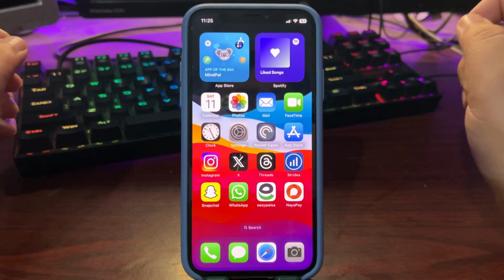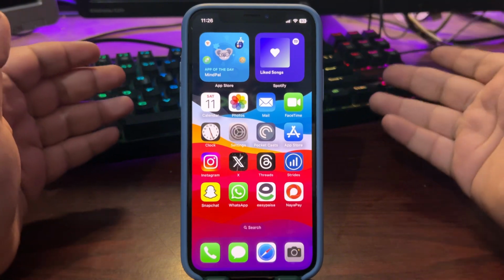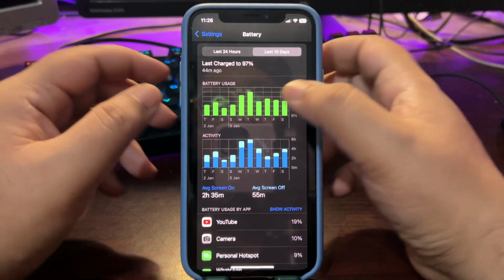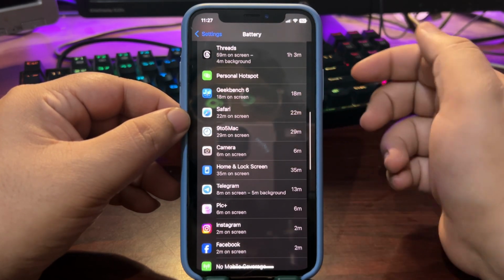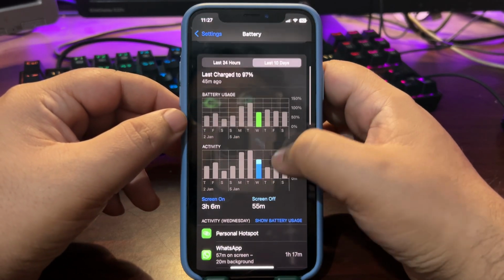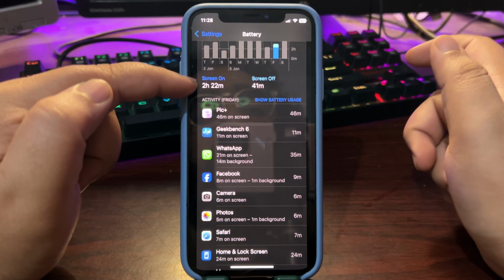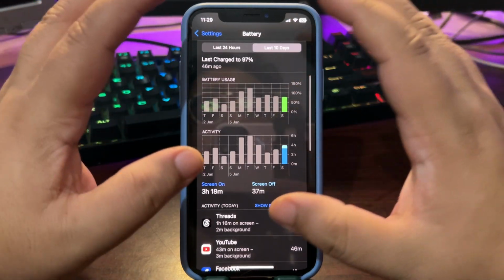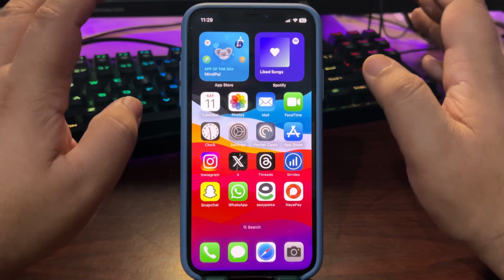iOS 18.2.1 Battery Life So Far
I am using iOS 18.2.1 Update from Last 5 Days
In this video, I talked about the iOS 18.2.1
I talked about the iOS 18.2.1 Battery Life after using it for 5 days